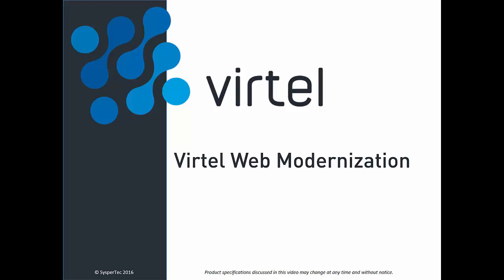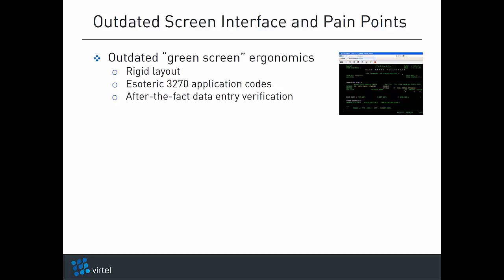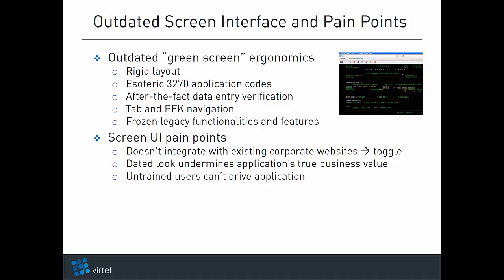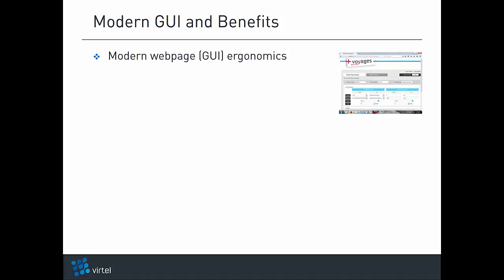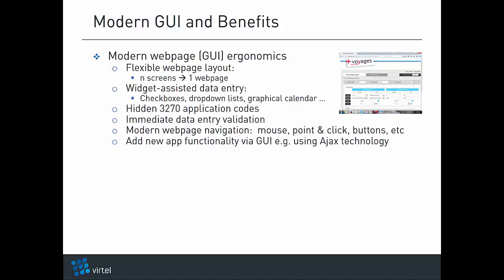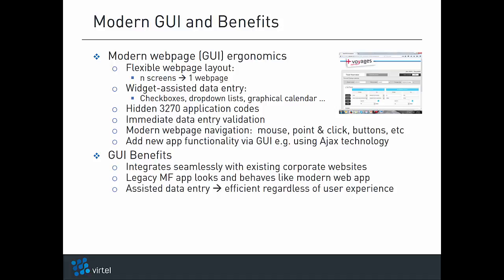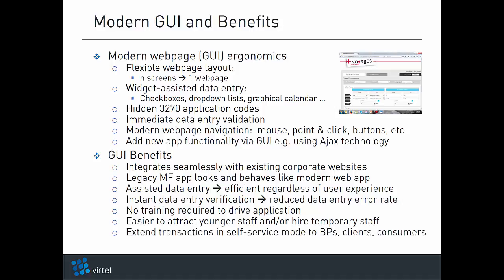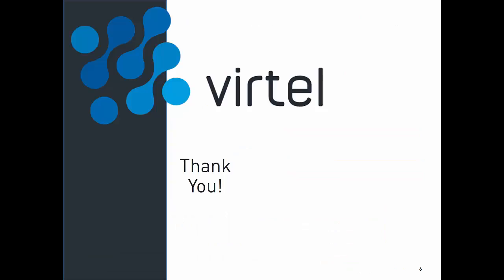Virtel Web Modernisation - What is it ?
demonstration of Virtel Web Modernization, our thin-client browser-based solution to create modern user interfaces to legacy 3270 applications Virtel Web Modernization (VWM) serves CICS, IMS, Natural and other 3270 transactions as modern user-friendly WUIs/GUIs. This video provides high-level understanding of VWM’s technology and architecture.